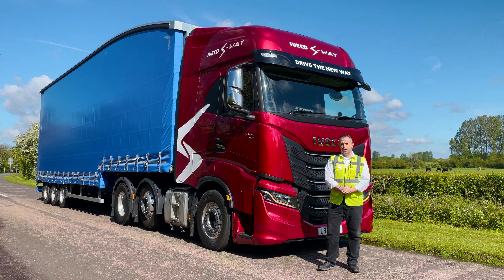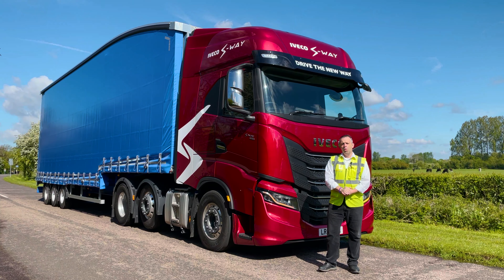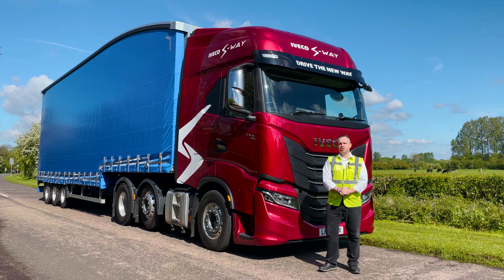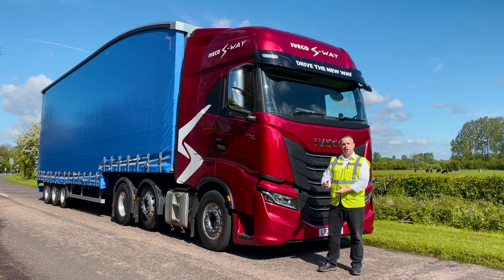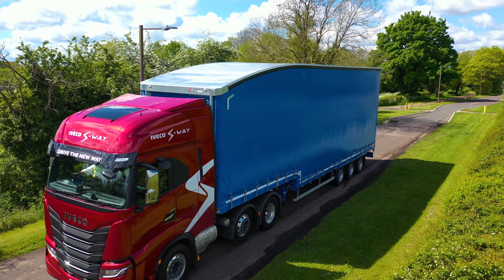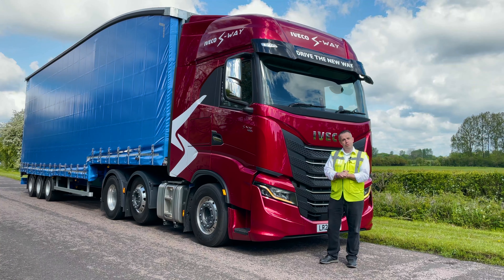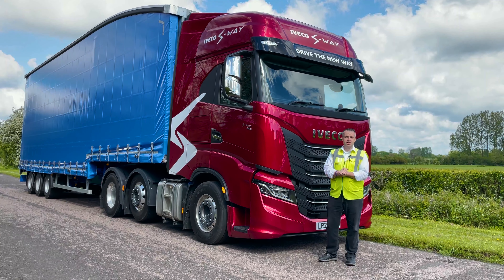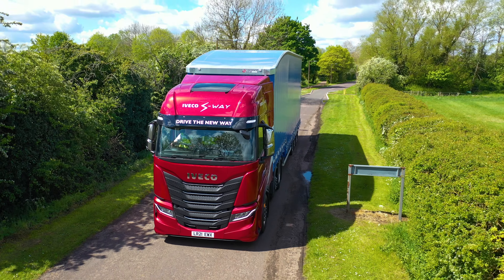Our multi-million-pound fleet investment programme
Dave Shakespeare explains how our continual investment in trucks such as the new Iveco S-way keeps our fleet up-to-date, and how our flexible rental and contract hire options provide a cost-effective way of modernising a fleet, maximising performance and minimising downtime.